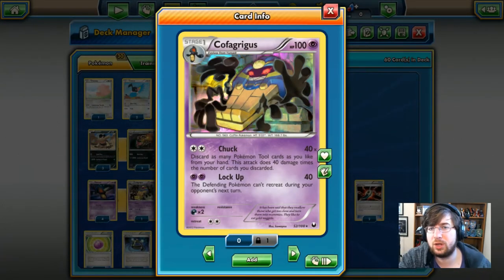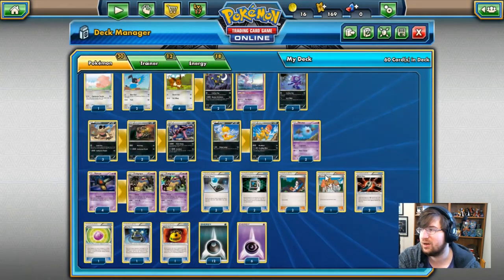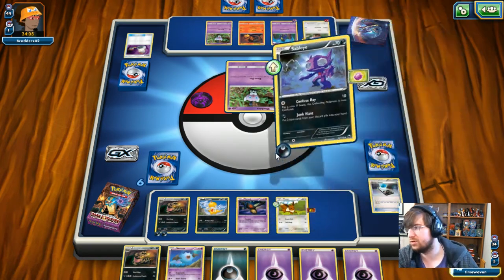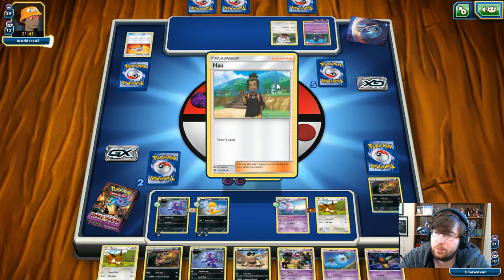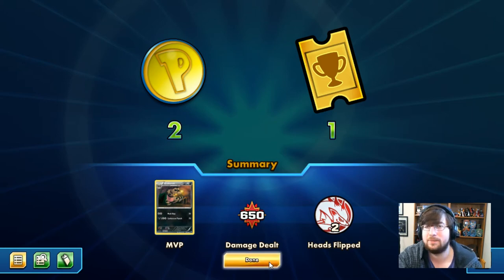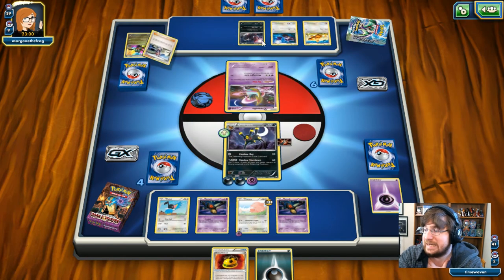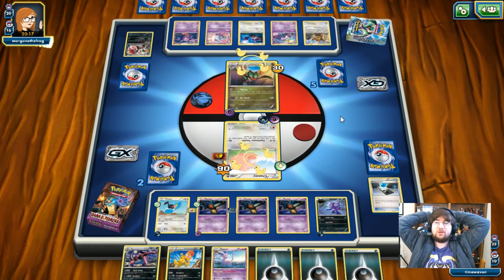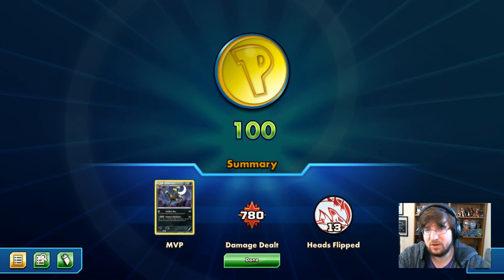Theme Deck Corner Ep 60 -Raiders- Pokemon Trading Card Game Online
Time In Youtube! Today we take a look at the Raiders deck!